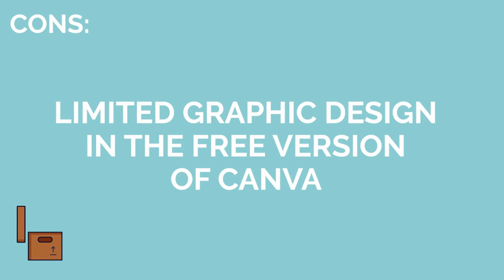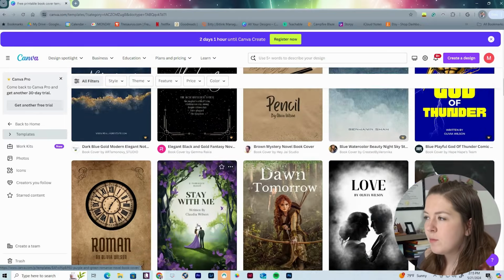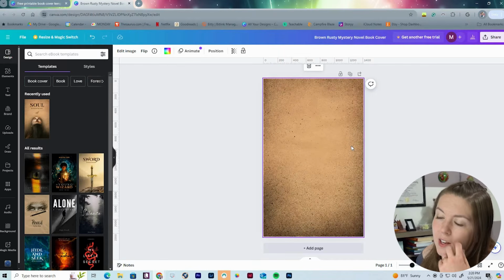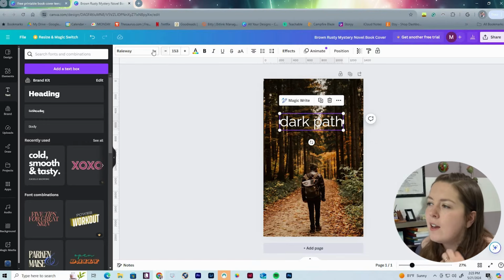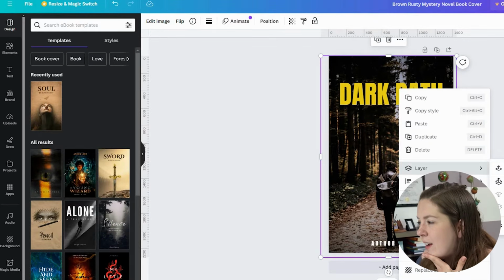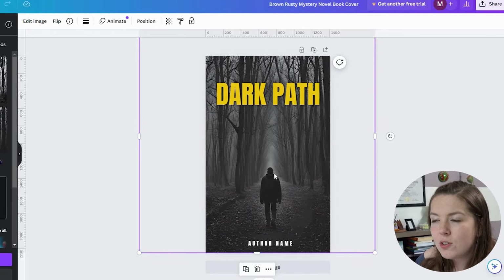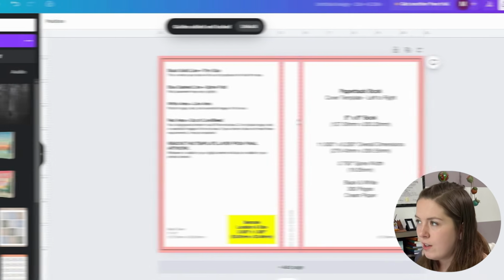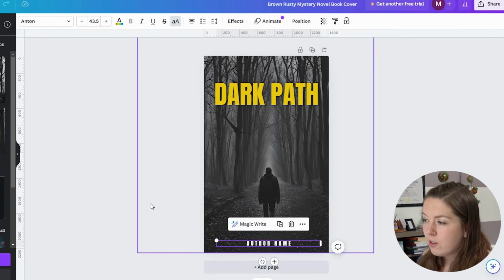How to Design a Book Cover in Canva (Beginner Cover Design Tutorial)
How to Design a Book Cover in Canva (Beginner Cover Design Tutorial) // If you're self-publishing your first book and you're on a tight budget, then you may have considered designing your book cover yourself. In today's video, we're diving into the DIY route to design a book cover for free on Canva. This tutorial will be completely beginner-friendly and I'll also go into the pros and cons of using something like Canva to design a book cover.

Generate cover wrap templates for KDP

IN THIS VIDEO:
0:00 - Intro
1:57 - Pros of Canva
3:26 - Cons of Canva
5:28 - Canva cover design tutorial
10:27 - Layers in Canva
11:44 - Creating a cover from scratch
18:00 - AI-generated photos in Canva
20:30 - Creating a cover wrap in Canva
22:33 - Creating guides in Canva
23:35 - Designing the cover wrap